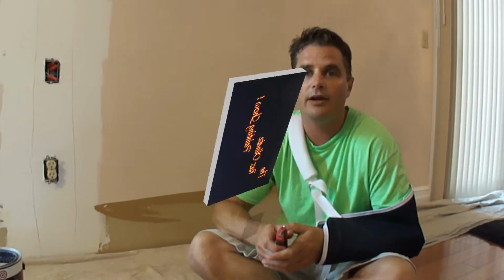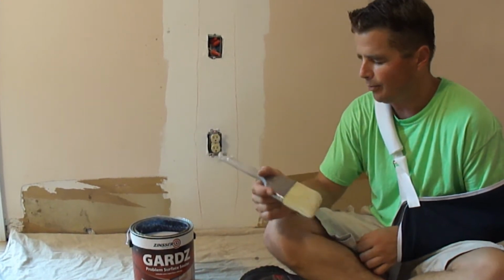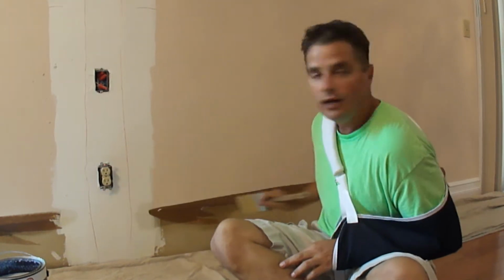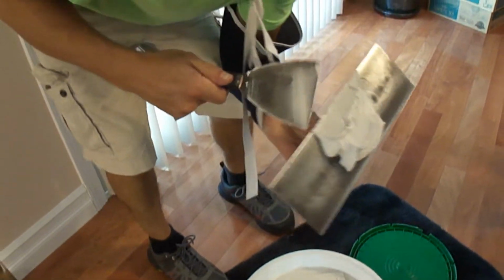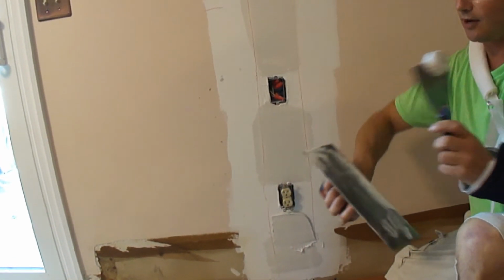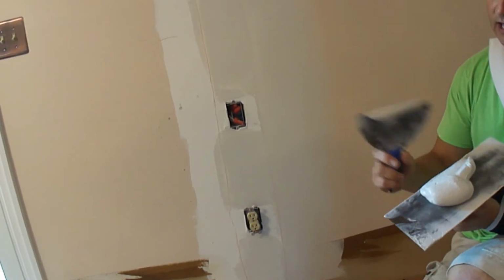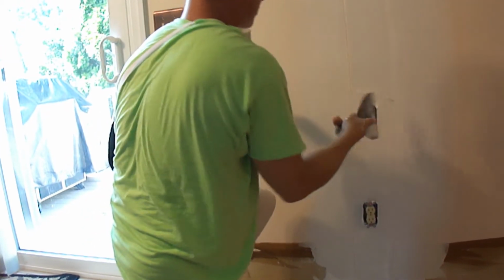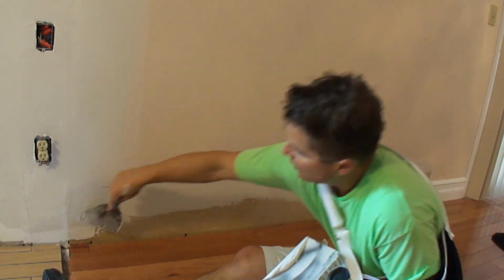How To Repair and Mud Drywall (Part 2)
In this video, I show you how to repair torn drywall and apply joint compound to an area that once had a half wall. I show you how to effectively feather the mud or joint compound out further to help hide the hump in the wall. I then show you how to prime and paint the wall using a paint roller. Zinsser Gardz

Glastonbury Connecticut 06033
RO films
4K HD

The Russ Olinatz Painting Show offers you How to tips and demonstrations for Interior House Painting  and Exterior Painting I will show you Interior painting tips for dealing with Wallpaper Removal, Sheetrock Repairs, Skim Coating Tips and Techniques , Door Repair with Car Bondo, Deck Maintenance, Deck Sanding,  Pressure Washing, Power Washing, Wood Staining, Mold Removal/Killing, Cabinet Painting, Caulking Tips, Smooth out textured Walls,  Painting over Varnished Trim,  Sheetrock Taping, Prepare and Paint New Crown Molding, How to Strain 5 Gallon paint, Ceiling Repair, Popcorn Ceiling Repair, Paint over Wallpaper, Chalkboard Paint, How to Mix Joint Compound. Home Improvement.